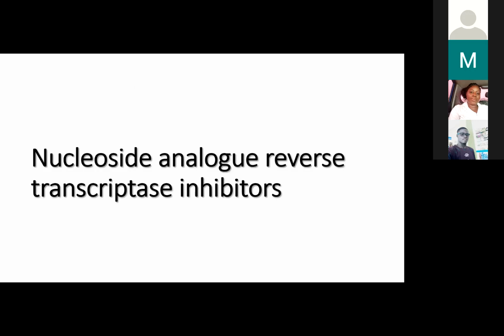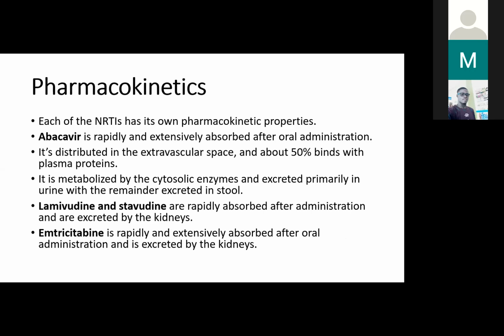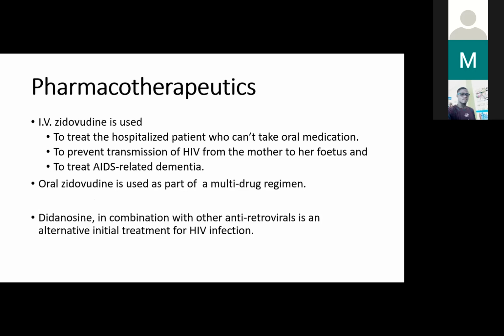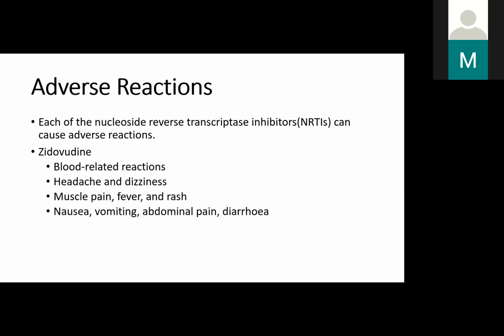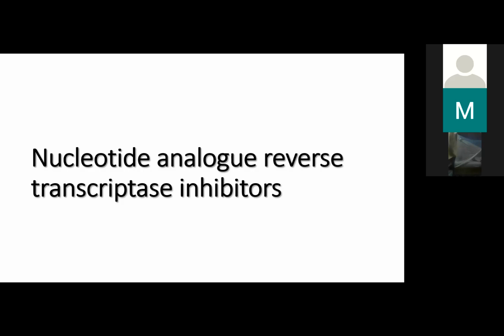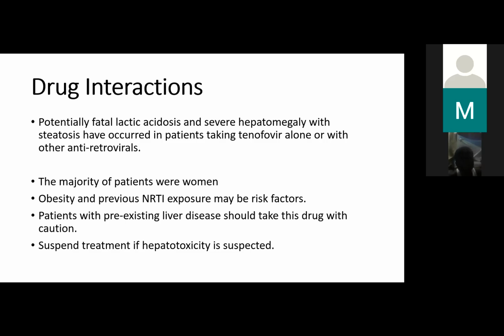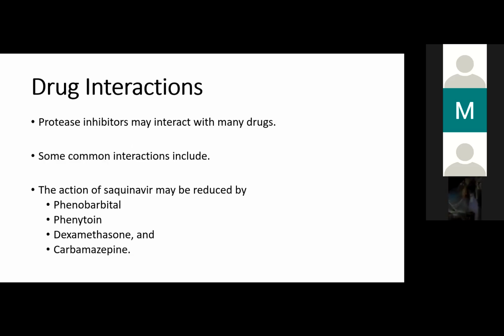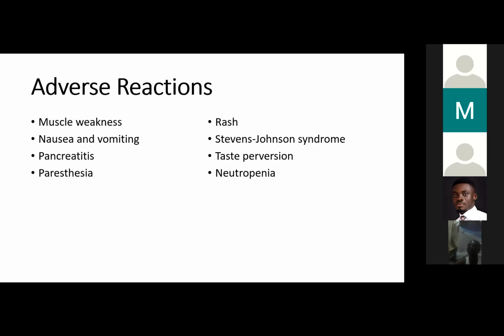Pharmacology 2 Anti Retroviral Drugs